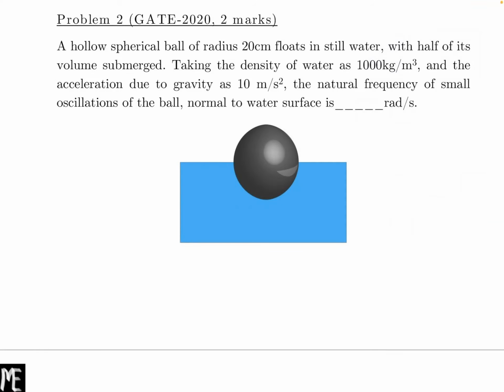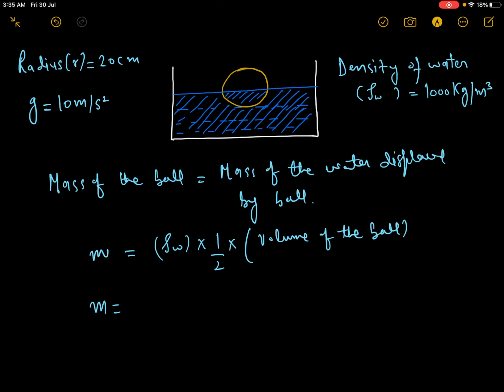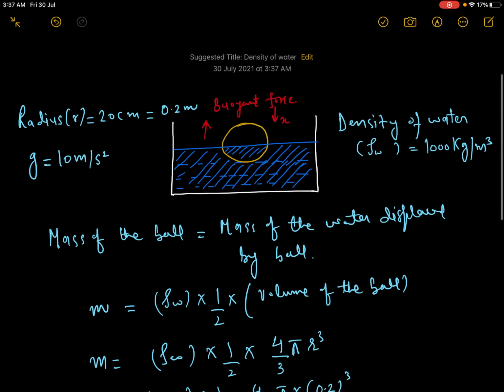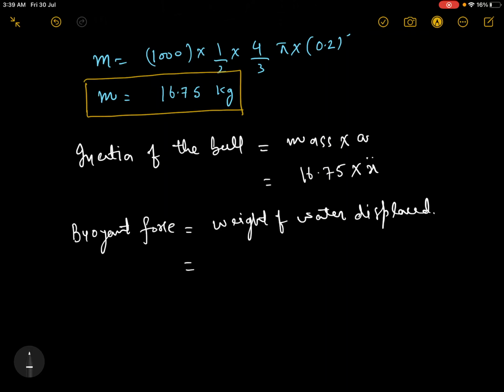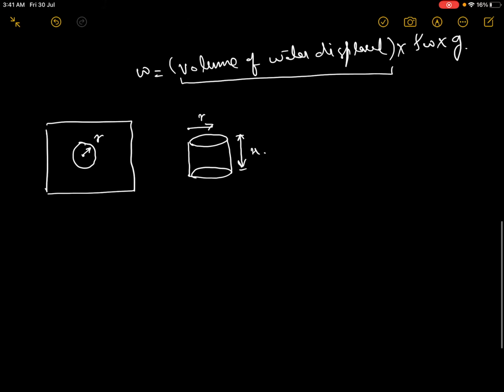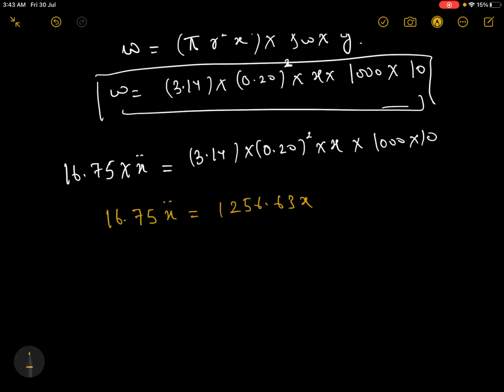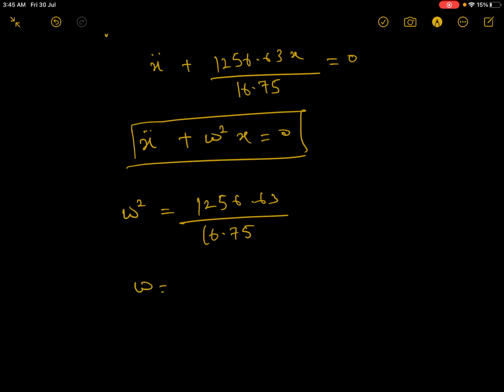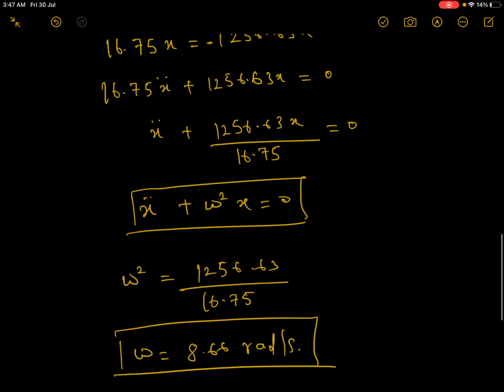How to find natural frequency of a ball submerged in water |GATE Solutions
Complete step-by-step solution of vibration problem asked in GATE 2020 (ME)